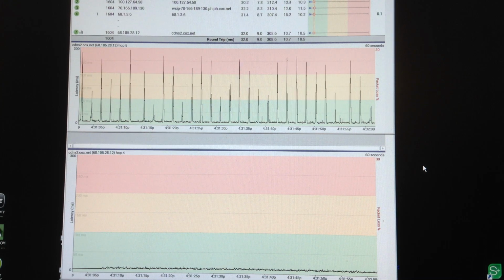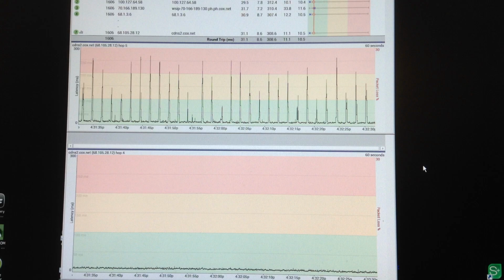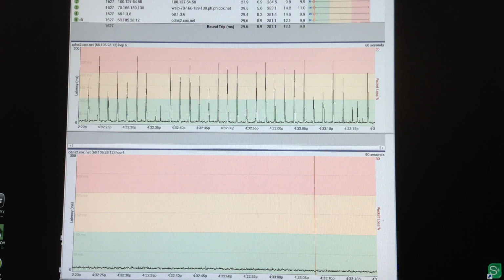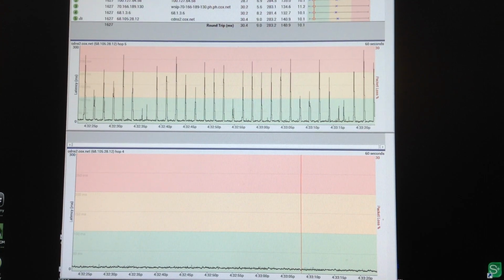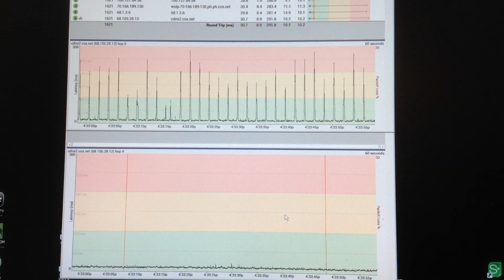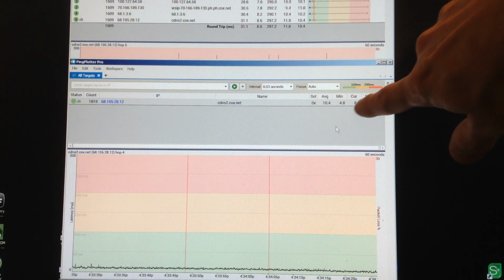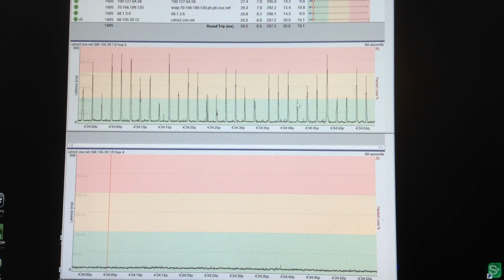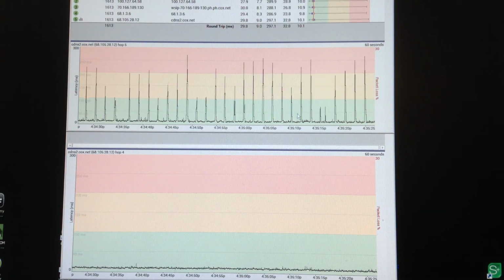Intel Puma 6 Issue - ICMP VS TCP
Im showing the TCP spikes left after the most recent firmware upgrade